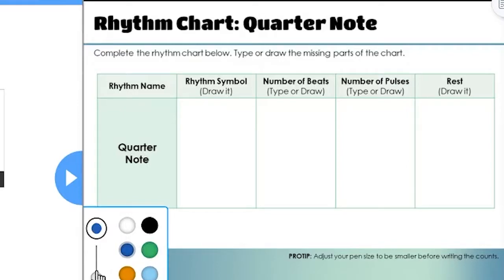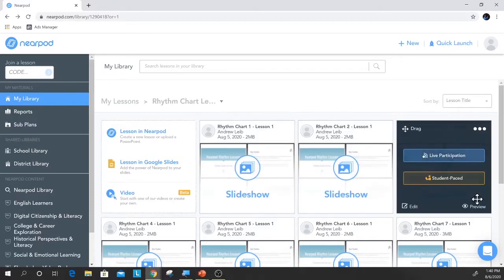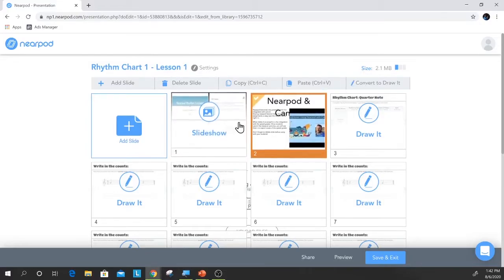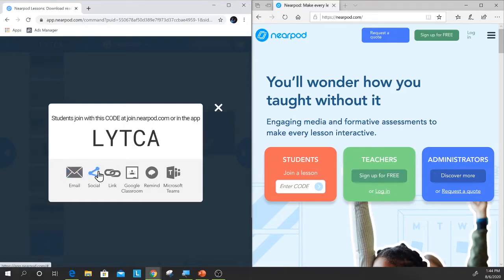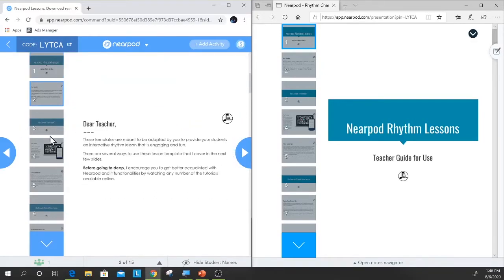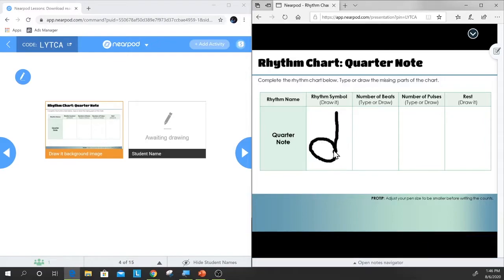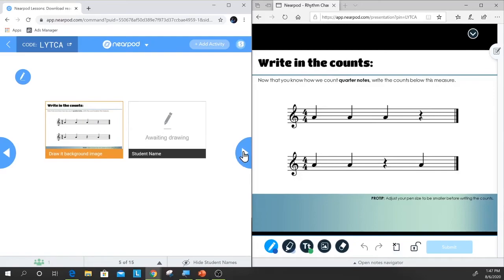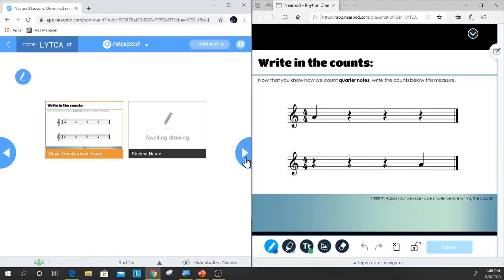Nearpod Rhythm Lessons For Distance Learning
If you are planning to use Nearpod for distanced or in-person instruction, save time with these pre-made rhythm lesson activities In this video, I walk you through some of the features of Nearpod and how to use the rhythm lesson template files.

Theses lessons contain:
8 page teacher use guide
Tips for Canvas integration
60 rhythm "Draw it" and "Open ended "activities
Includes 2/4, 3/4 and 4/4 Time Signatures